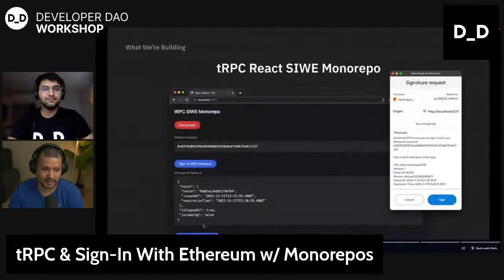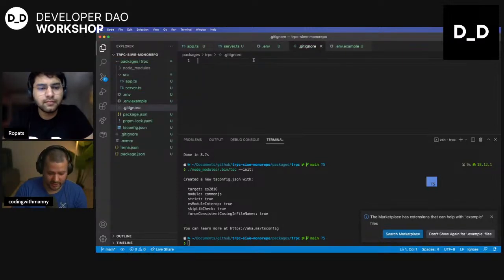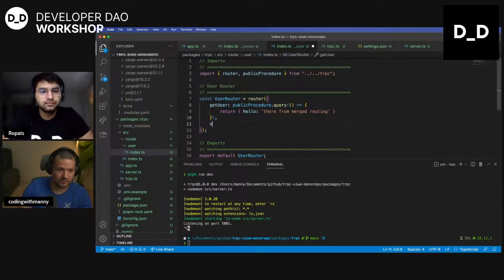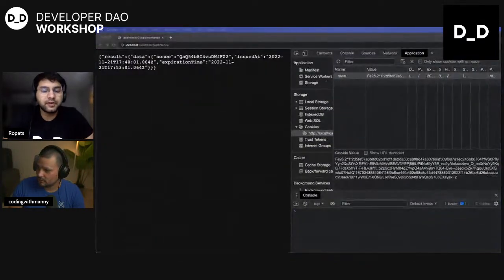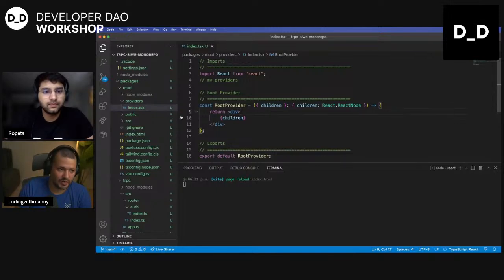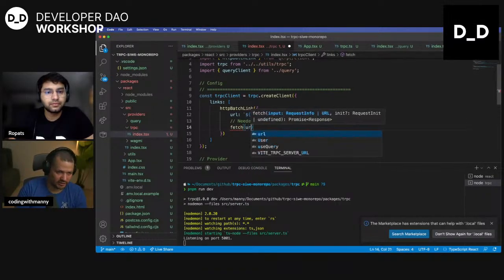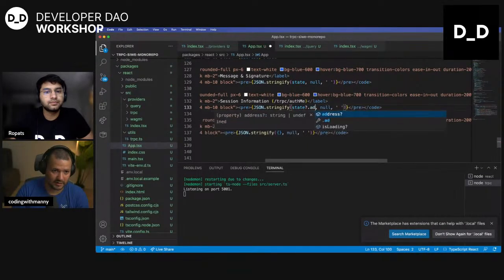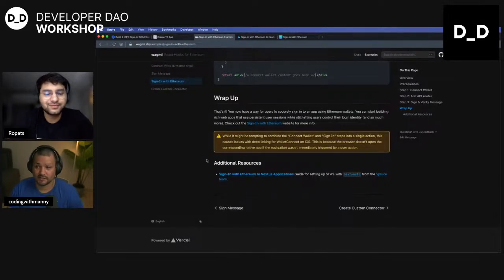Web3 Tutorial 15: tRPC & Sign-In With Ethereum w/ Monorepos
Understand how to setup a Monorepo with ExpressJS and ViteJS, setting up middleware, and interactive with it via React ViteJS utilizing SIWE. Take this to another level using tRPC to replace your REST API and the overall basic benefits of using this lightweight alternative to GraphQL.
(Warning may be very technical and slightly long)

Tools Used:
ExpressJS, TypeScript, Prisma, Docker, Postgres, ViteJS, React, tRPC